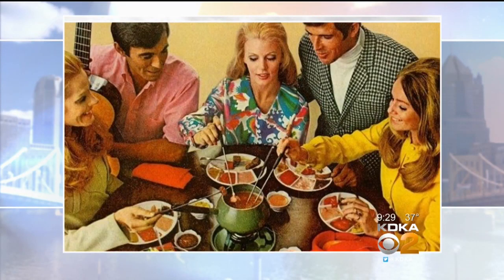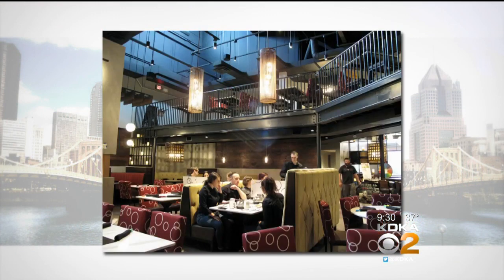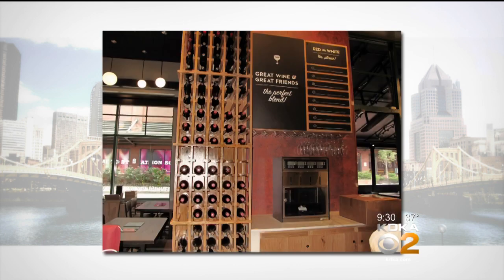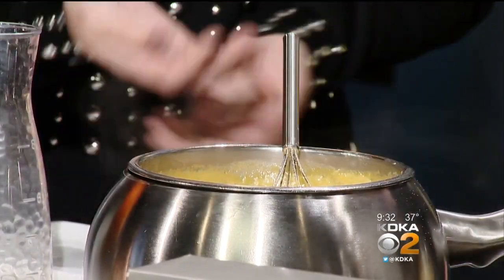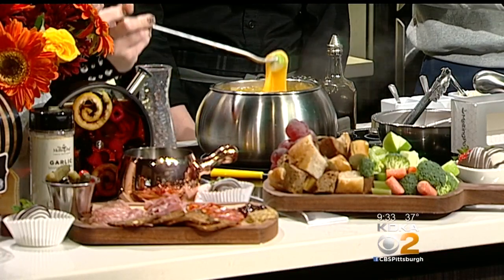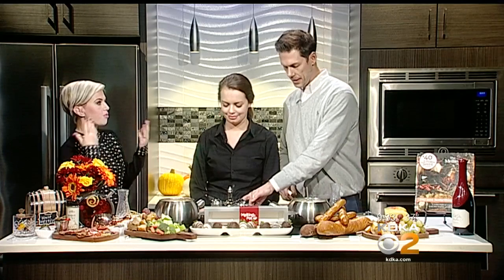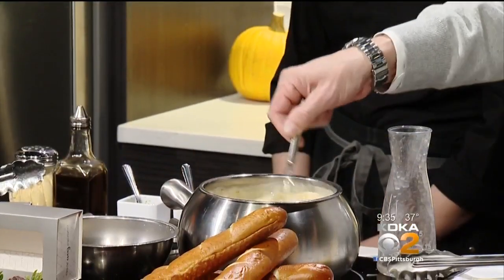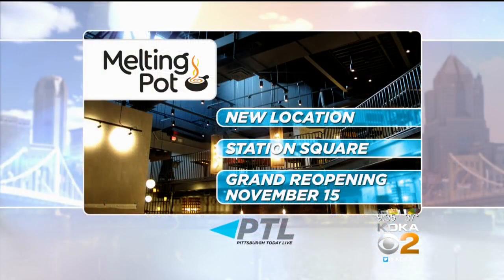In The Kitchen With The Melting Pot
Representatives from The Melting Pot stop by to cook up some delicious fondue recipes!